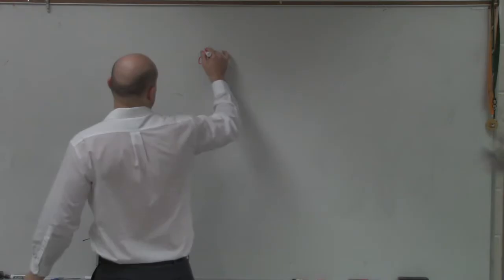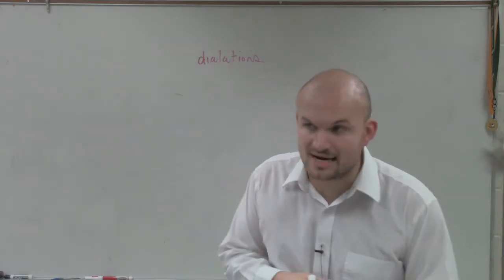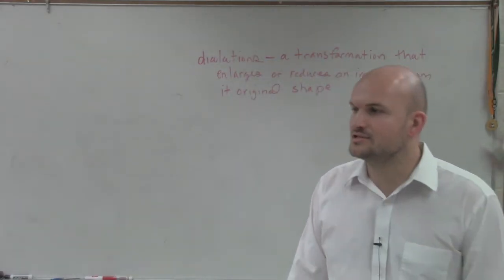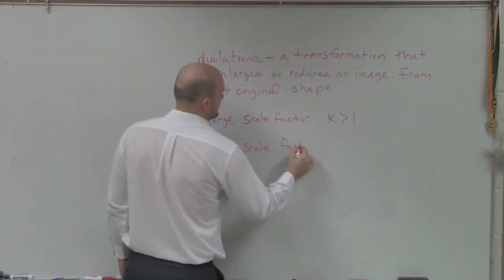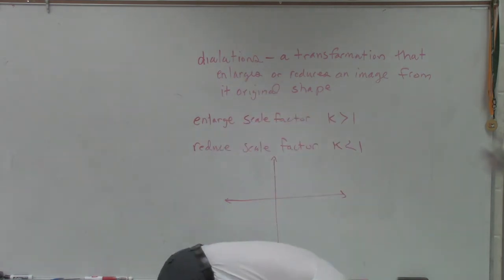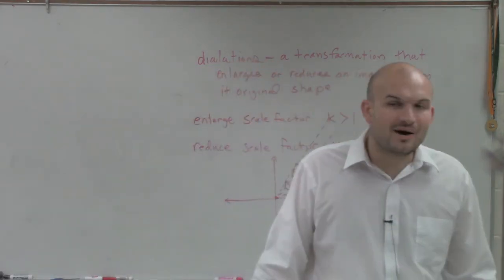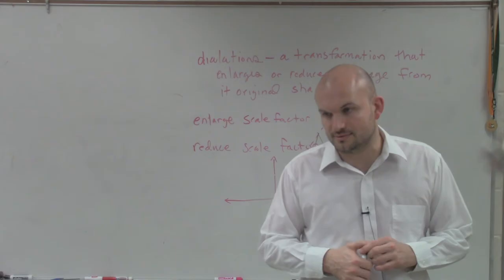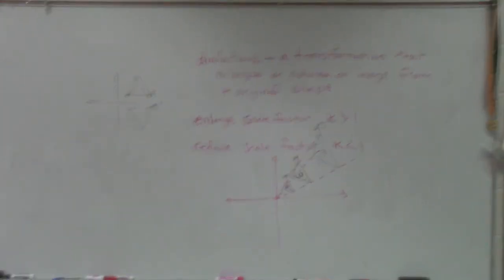What are dilations, similarity and scale factors